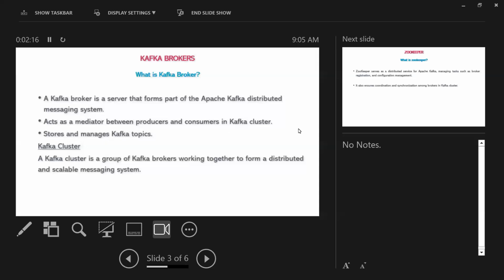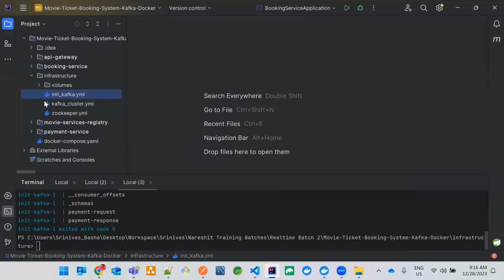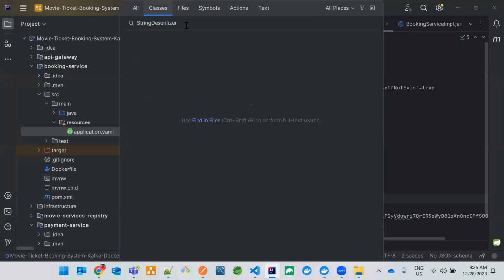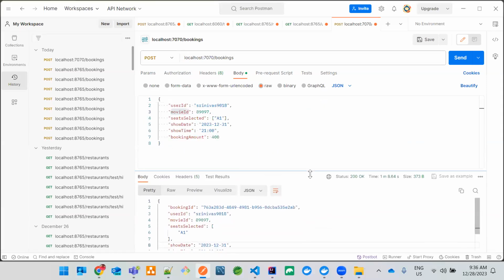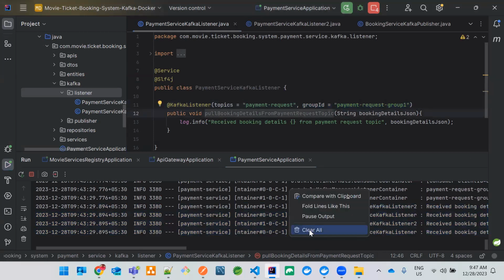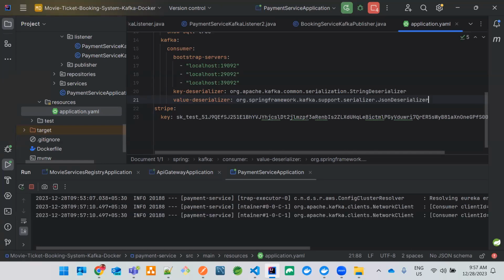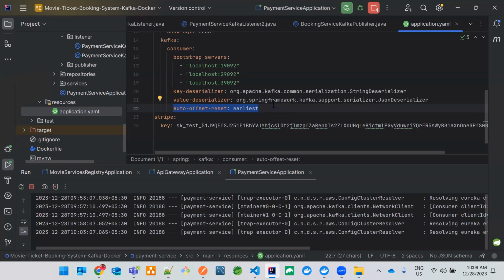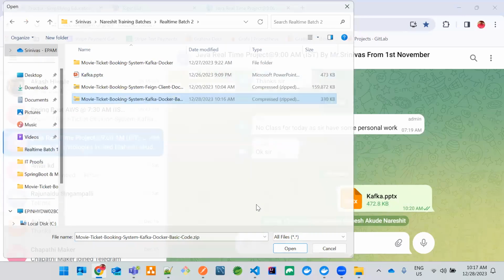Java Real Time Project | CLASS 37 | @softwarefreecourses